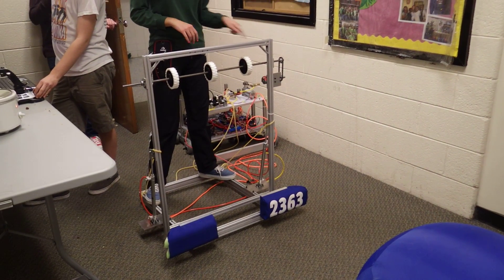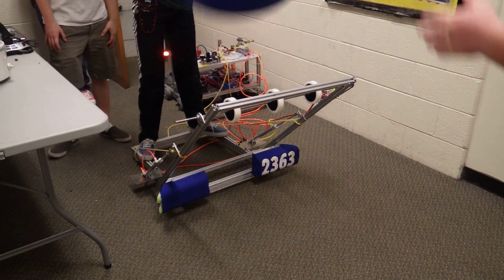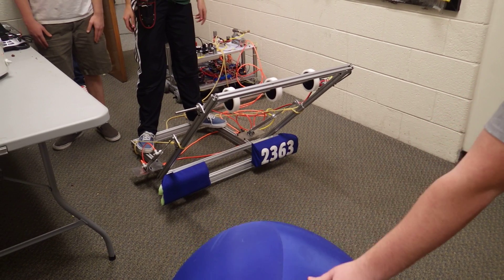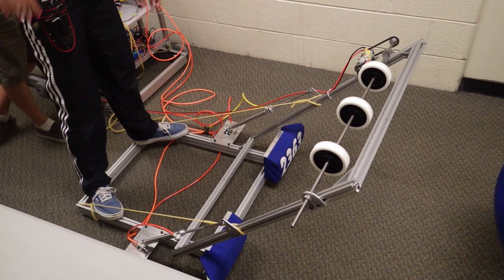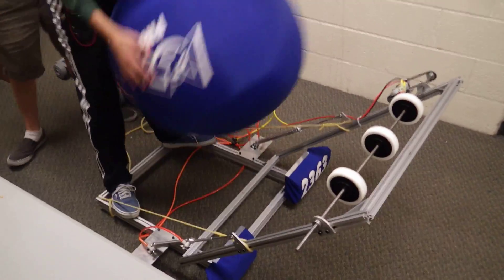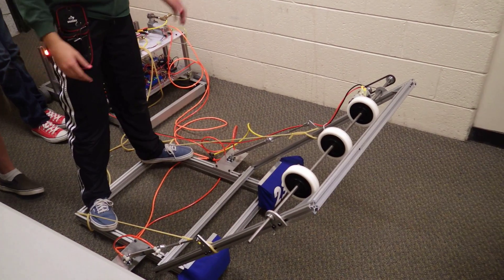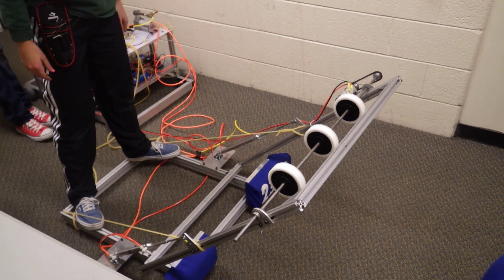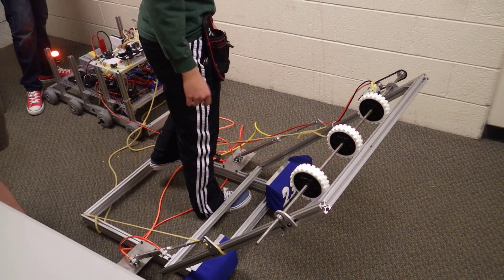2363 Triple Helix ball pickup prototype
This is the prototype of a ball pickup mechanism for the 2014 FRC game, Aerial Ascent.